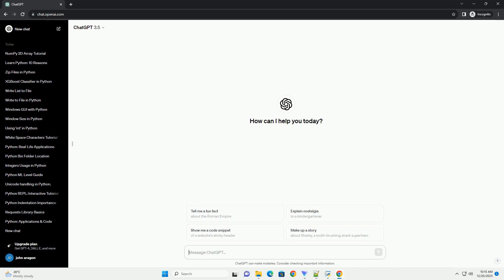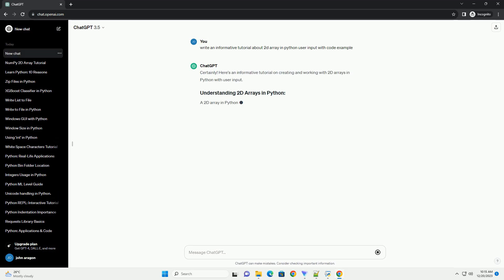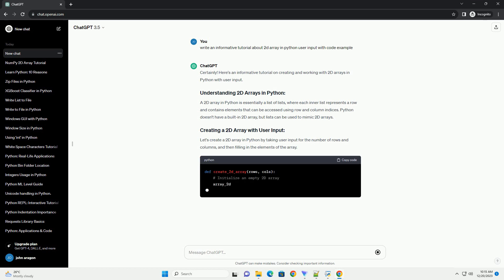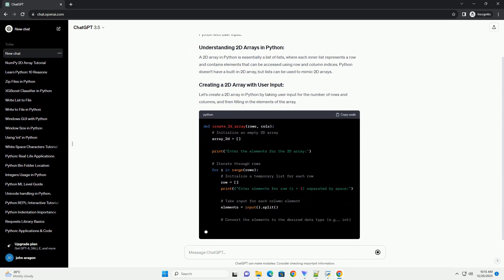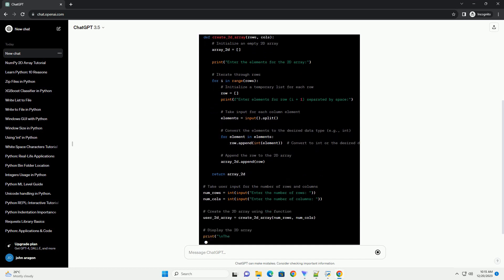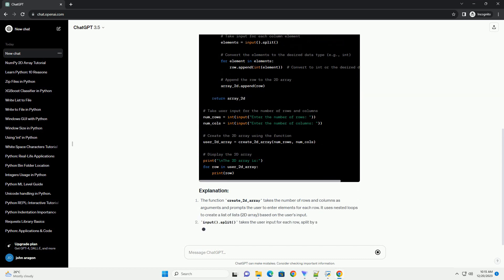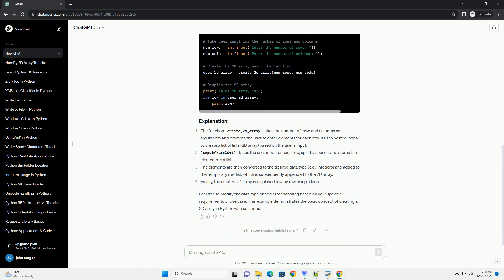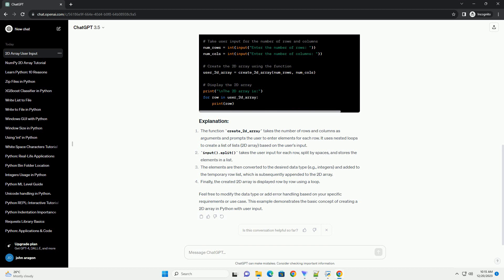2d array in python user input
Certainly! Here's an informative tutorial on creating and working with 2D arrays in Python with user input.
A 2D array in Python is essentially a list of lists, where each inner list represents a row and contains elements that can be accessed using row and column indices. Python doesn’t have a built-in 2D array, but lists can be used to mimic 2D arrays.
Let's create a 2D array in Python by taking user input for the number of rows and columns, and then filling in the elements of the array.
The function create_2d_array takes the number of rows and columns as arguments and prompts the user to enter elements for each row. It uses nested loops to create a list of lists (2D array) based on the user's input.
input().split() takes the user input for each row, split by spaces, and stores the elements in a list.
The elements are then converted to the desired data type (e.g., integers) and added to the temporary row list, which is subsequently appended to the 2D array.
Finally, the created 2D array is displayed row by row using a loop.
Feel free to modify the data type or add error handling based on your specific requirements or use case. This example demonstrates the basic concept of creating a 2D array in Python with user input.
ChatGPT